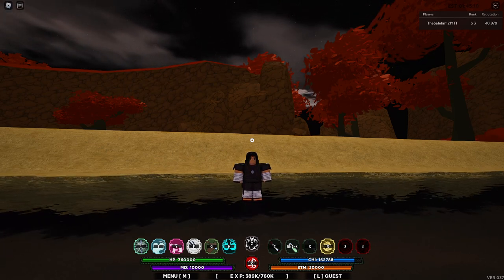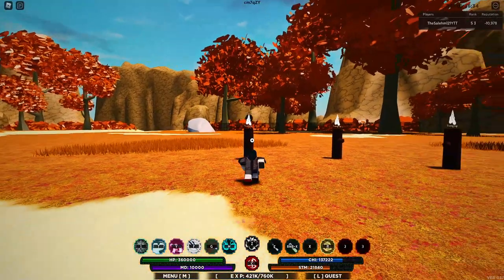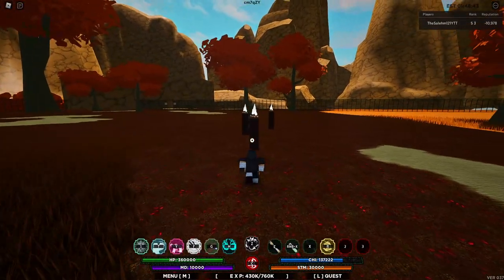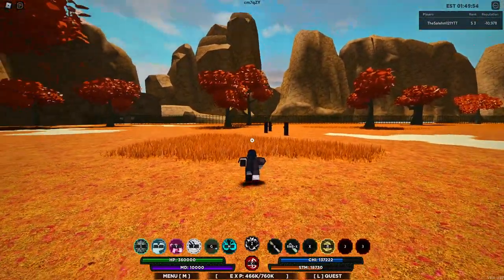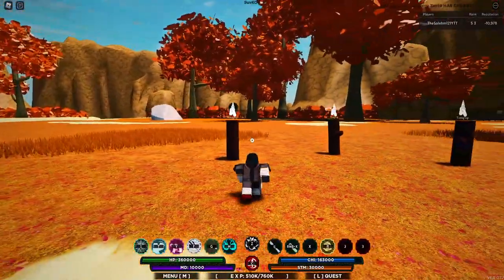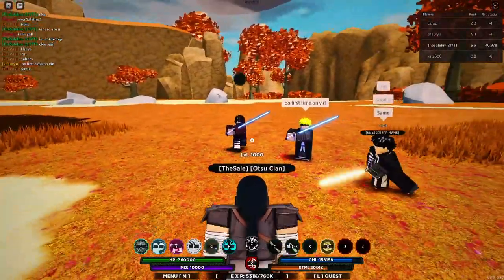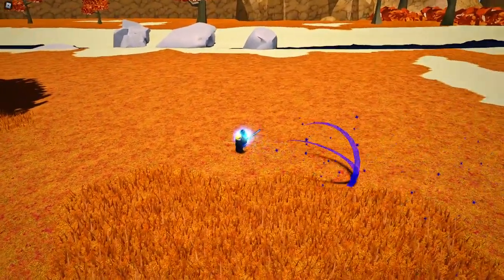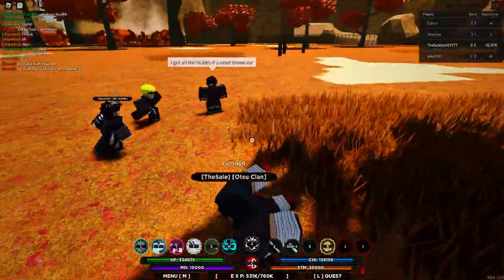[NEW MASSIVE CODE] ALL SABER/CHI BLADE SHOWCASE , & TIER LIST| ROBLOX - SHINDO LIFE